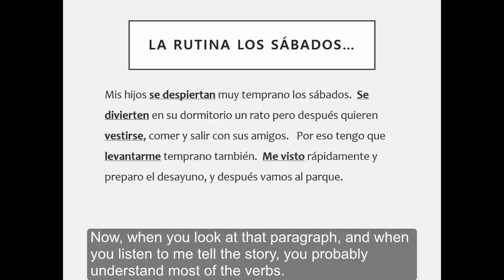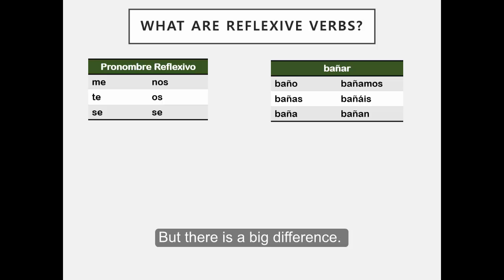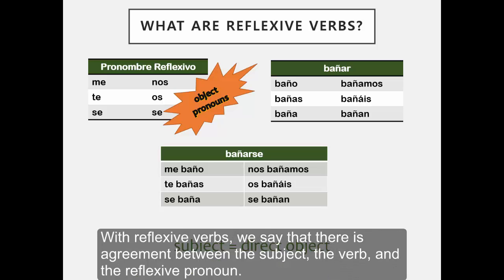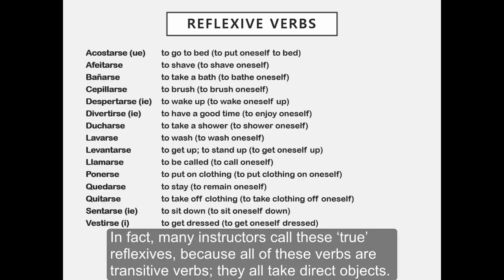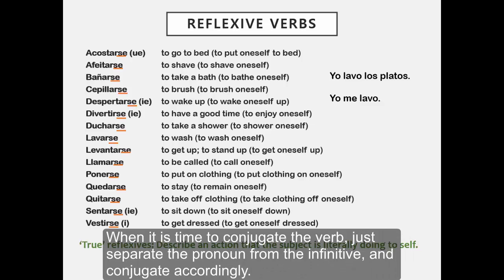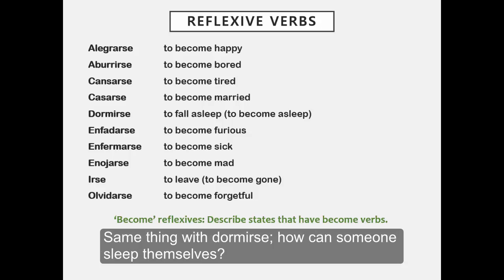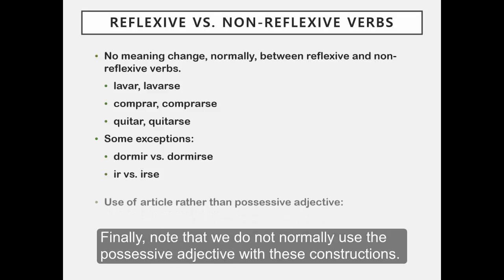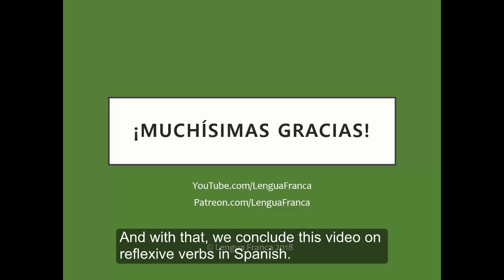Reflexive Verbs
Description of reflexive verbs in Spanish, and their (basic) conjugation.